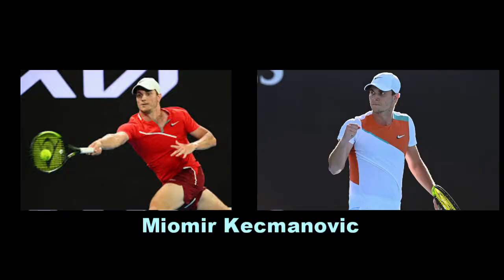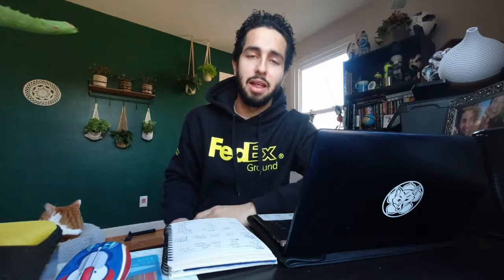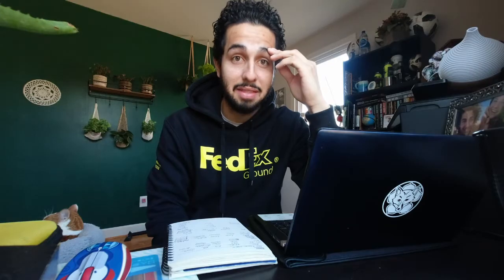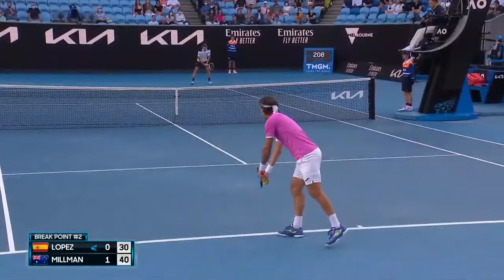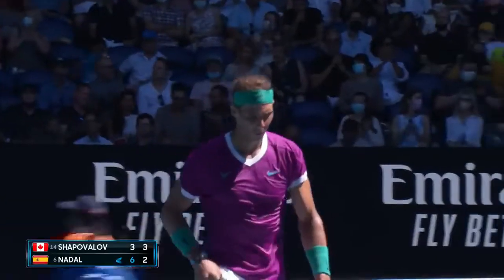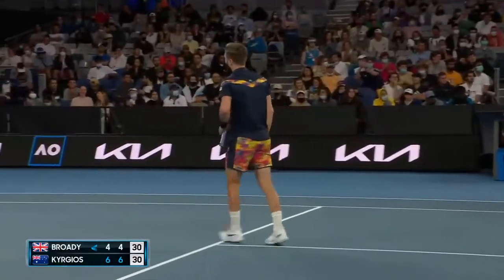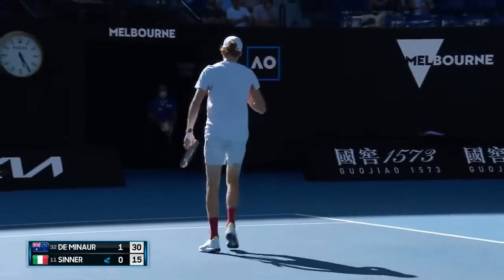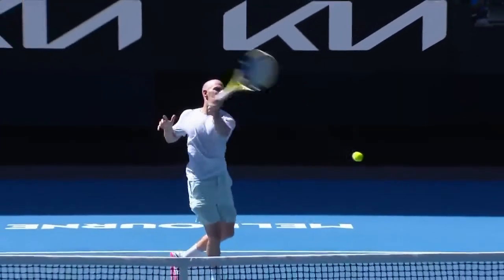Best and Worst Tennis Outfits! Australian Open 2022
In this vid, I run through the good, bad, and ugly tennis outfits worn on court at the AO 2022. Tell me if you agree with my top 3 and bottom 3 outfits! Some men looked classy, others trashy. Who are the studs and who are the duds? Only you can decide!